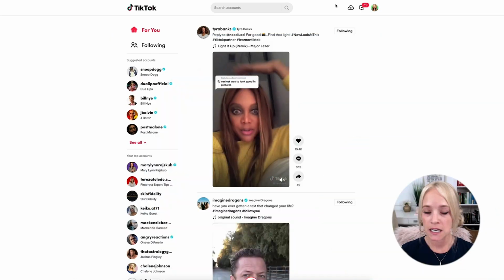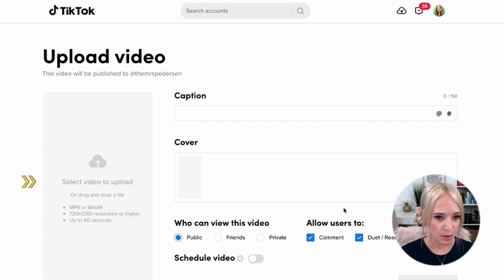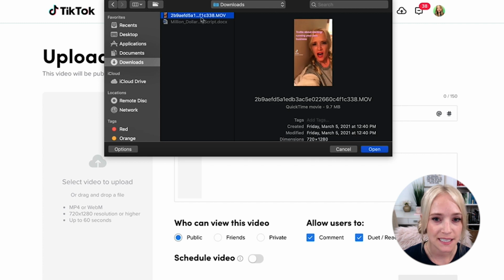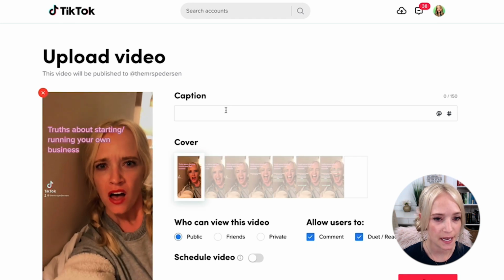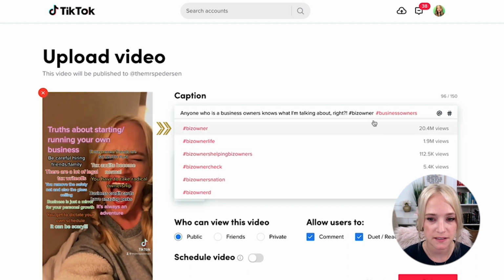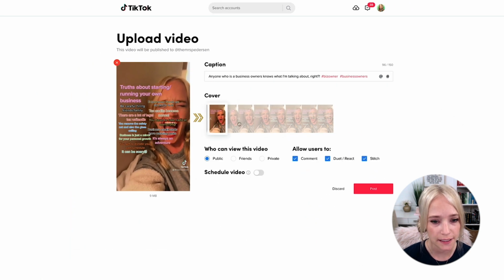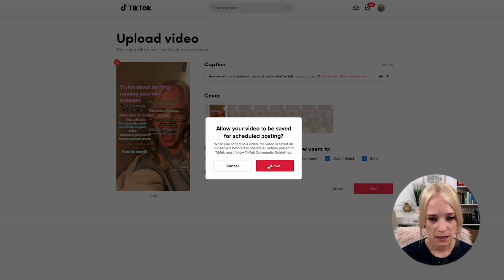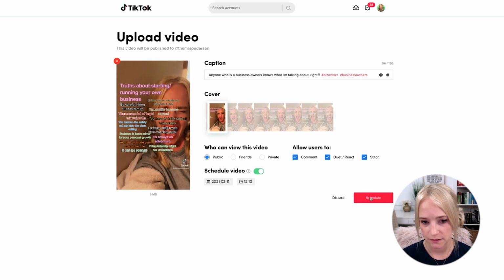How to Schedule TikTok Posts FOR FREE - Easy TikTok Scheduler Tutorial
QUIZ - Is TikTok the Right Fit For Your Business?

SOCIAL HANDLES